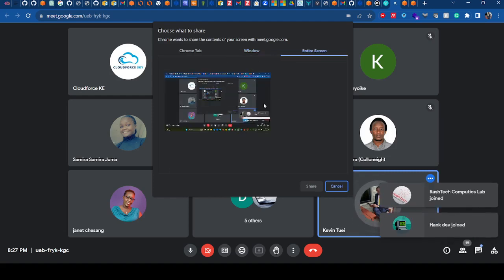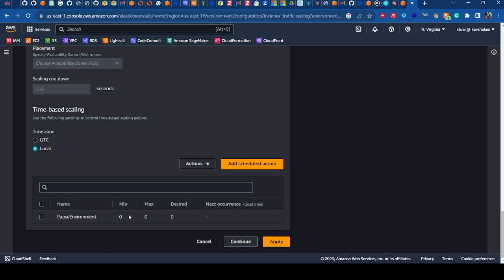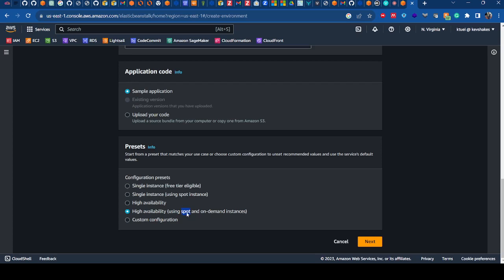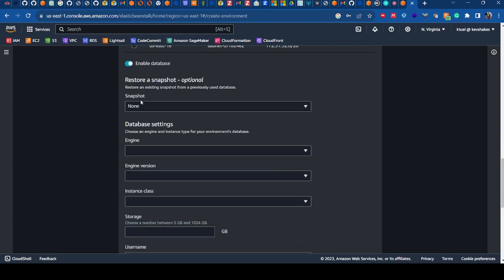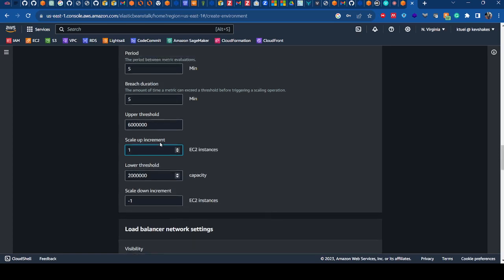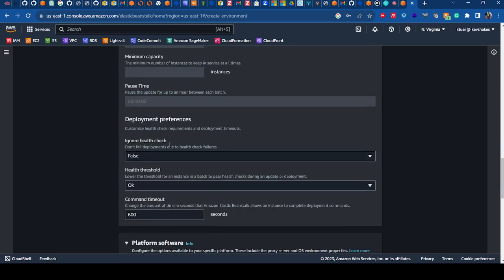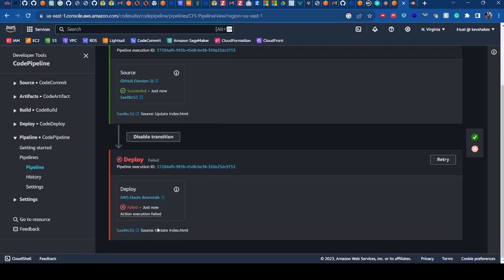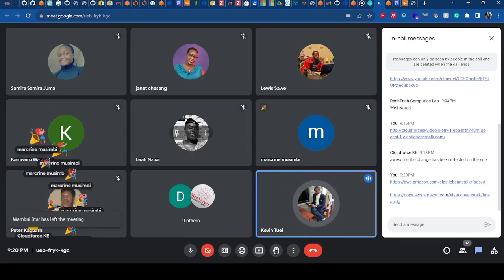Deploy Apps on Elastic Beanstalk || AWS CodePipeline || Cloudforce Sky || Kevin Tuei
In this video, Kevin Tuei, a cloud consultant and an AWS Community Builder presents a demonstration on how to deploy an app on Elastic Beanstalk Using AWS CodePipeline. Plug in and learn and implement the learning on your end . Remember, always strive to learn and build!

See You on the Next